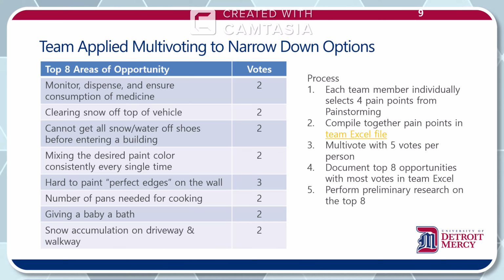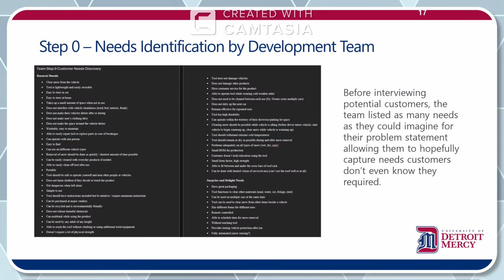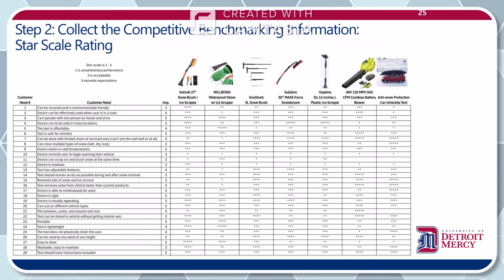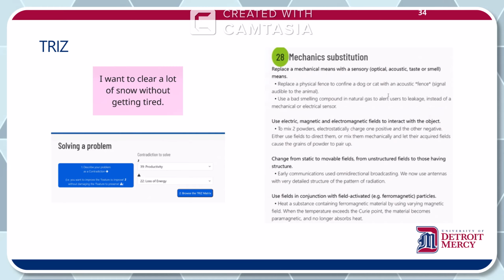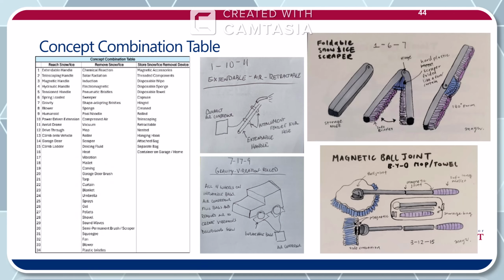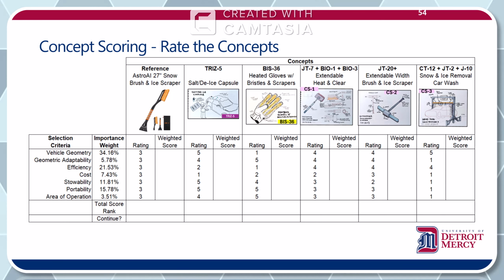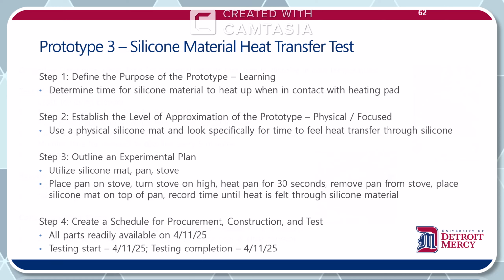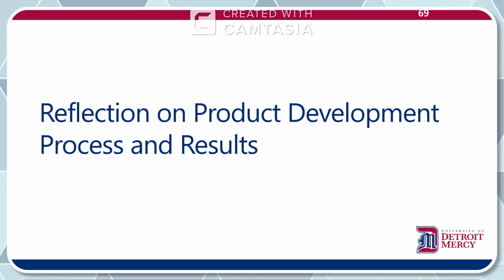MPD5600 - Team Repickled - Process Review